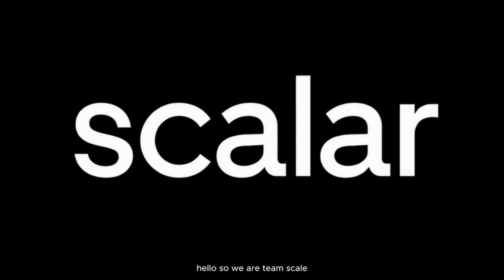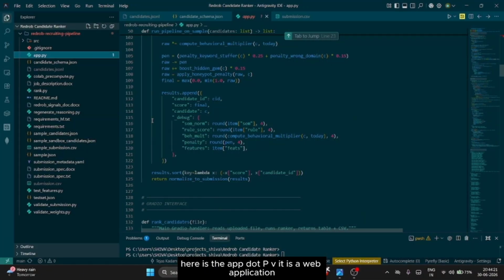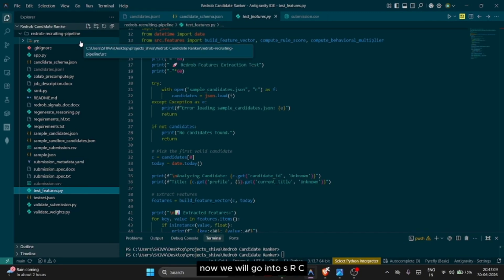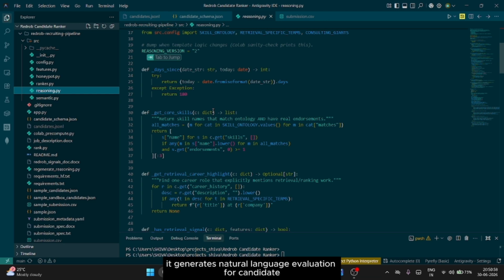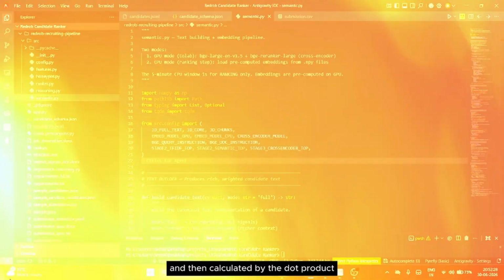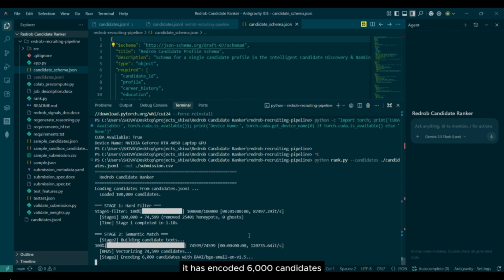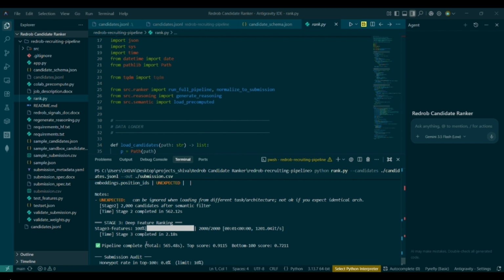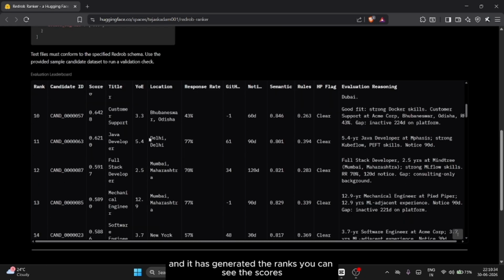Recruiting Pipeline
Hybrid candidate-ranking engine for intelligent talent discovery, combining BM25 lexical retrieval, BGE bi-encoder embeddings, cross-encoder reranking, and Reciprocal Rank Fusion (RRF). Integrated 40+ engineered ranking signals, candidate consistency checks, and behavioral indicators to improve candidate relevance and generate explainable ranking results. Designed to process 100,000 candidate profiles using precomputed artifacts and CPU-based ranking.